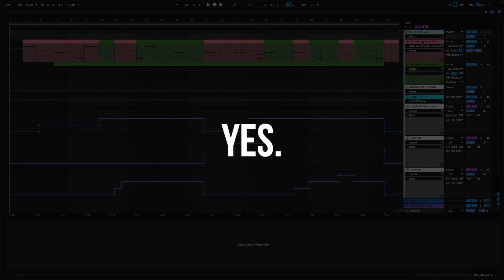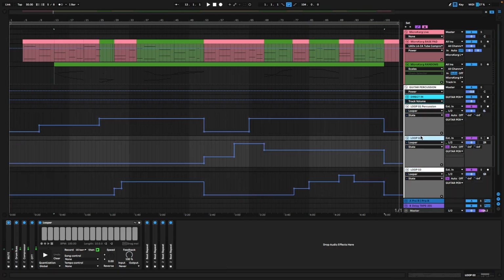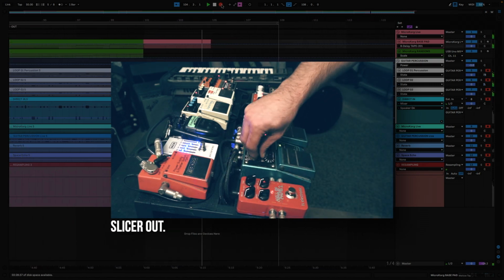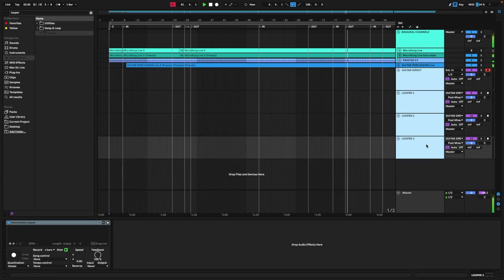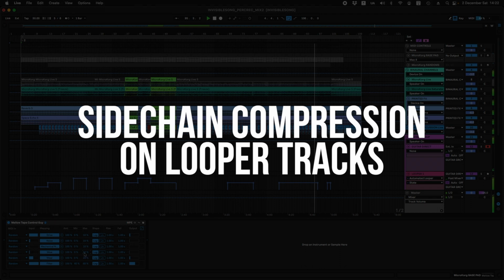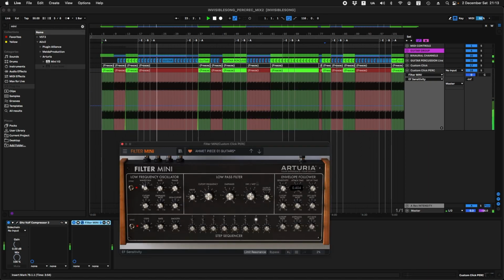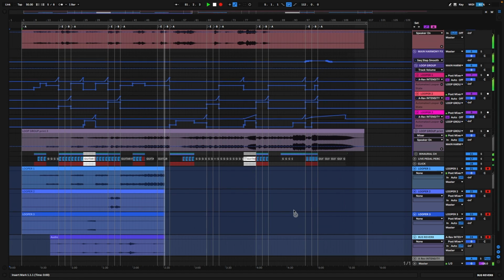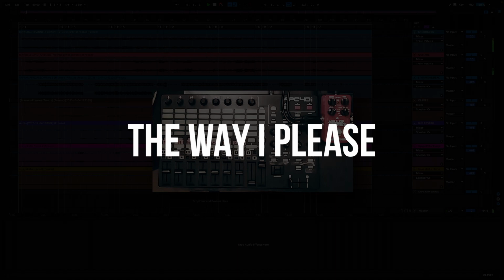'INVISIBLE SONG' Hands-Free Live Looping Performance Project w. Samples & Stems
Hands-Free Live Looping in Ableton 🎛️🎸
Pre-Structured Song Flow, Creative Jamming & Real-Time Composition

This video explores a hands-free live looping system in Ableton Live, built around a pre-defined song structure designed for effortless jamming, idea generation and relaxed creative flow with friends. Think of it as structured improvisation with just the right amount of chaos (the good kind).
This project was originally created as a playground for experimenting with song ideas, exploring polyrhythms and letting loops evolve naturally — all while keeping performance intuitive and fluid.

✨ Quick note:
These videos are primarily about sharing ideas, workflows and creative processes in the most transparent way possible. While they carry some tutorial value, the real intention is to open the door to how I experiment, loop and shape sound. Everything is shared so you can experience something close to my own creative setup.

So plug in, relax, and enjoy the ride.

Hands-free looping workflows in Ableton
Pre-arranged song structure for live jamming
Polyrhythmic loop creation and manipulation
Creative use of guitar, synths and pedal noise
Real-time effects routing & evolving loop behavior
Performance-based sound design

✅ Requires Ableton Live 11.2.11 or later

🕒 CHAPTERS
00:00 – Intro
00:18 – Disclaimer
00:51 – Overview
01:27 – Synthesizer Channels
02:25 – Instrument & Looper Channels
02:53 – Jam No.1 (Pedal Noise Percussion)
08:14 – Processing the First Recording
09:23 – Emphasizing Polyrhythmic Edges
09:36 – Sidechaining Recorded Wet FX
10:00 – Looper Channels
10:37 – Hands-Free Looper Automation
11:00 – Polyrhythmic Character Explained
11:23 – Random Dynamics on Master Tape Machine
11:47 – Binaural Beat Device
12:54 – Custom 5/4 Click
13:13 – Further Edit & Looper Prep
13:51 – Master Group FX (Synths & Loopers)
14:18 – Jam No.2 (Guitar Looping)
19:59 – Creative Editing & Looper Mixing
20:55 – Arrangement & Flow
21:18 – Consolidate & Mix
21:52 – Master Bus FX & Automation
22:09 – Manual Volume Automation
22:25 – Final Result

This video is ideal for anyone interested in:
🎹 Ableton live performance setups
🎛 Experimental looping workflows
🎸 Guitar looping & ambient composition
🧠 Creative music production processes

🎁 DOWNLOAD “INVISIBLE SONG” PROJECT & SAMPLES
Includes:
📦 Full Ableton project files
🎧 7-piece final mix stems
💾 48kHz / 32-bit float audio

Thank you for listening, looping and letting curiosity lead the rhythm 💛